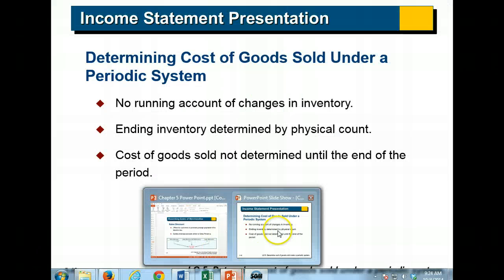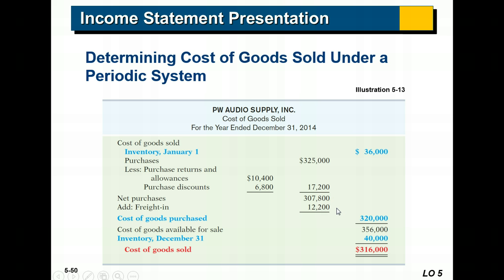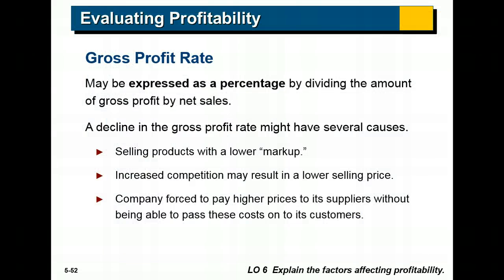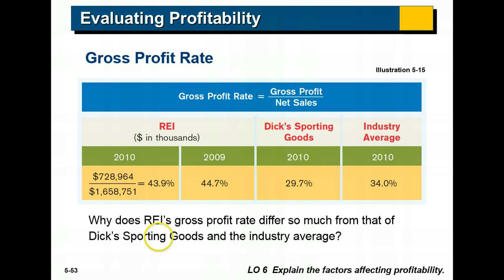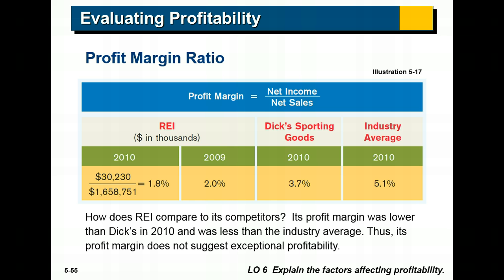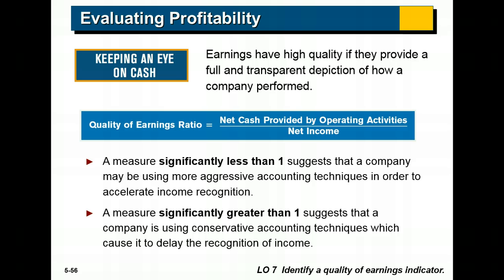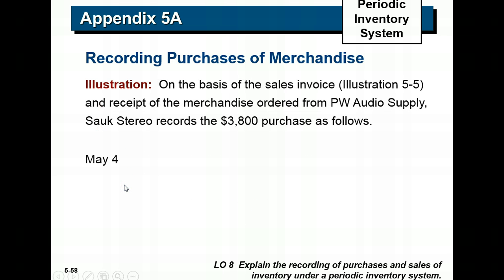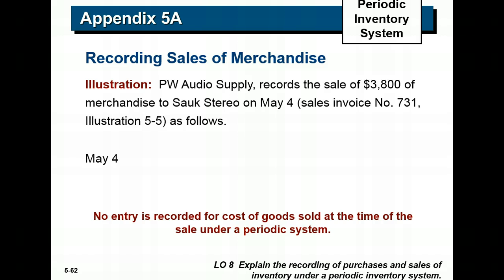Chapter 5 Lecture - Part 5 (FA)